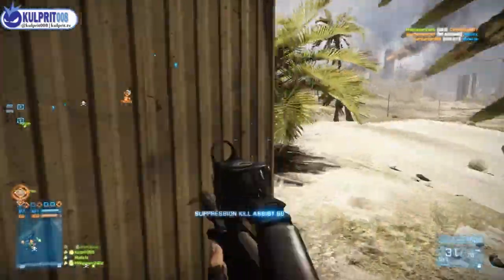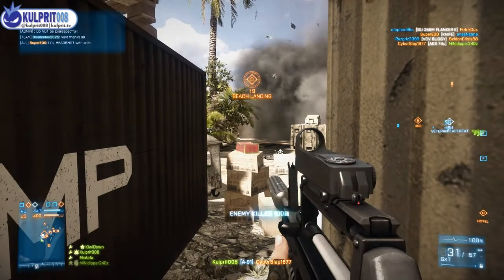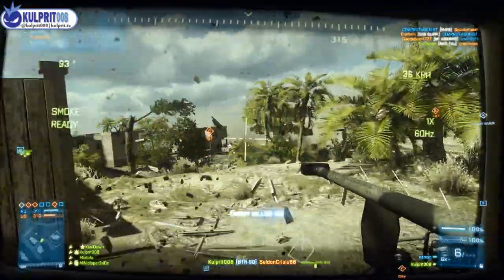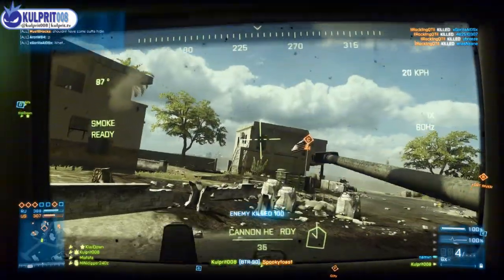BF3 Weekly Recon (4/3) - The big patch, suppression, private servers and more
In this weeks episode of BF3 Weekly Recon I talk about:
Patch Pros and Cons
Private Servers on Consoles
Demize99 on the DRMB Podcast talking about suppression
Battlelog update enabling Live Scoreboard
Purchasable Kit Unlock shortcuts
Potential future support for competitive gaming and e-sports

BF3 Weekl Recon is a weekly show that brings you up to date on all the latest news, rumors, and information regarding Battlefield 3 and all it's patches and DLC.  Anything that we feel a serious BF3 player should know will be on the show.  So you can feel secure that after you watch BF3 Weekly Recon you are in the know and fully up to date on everything you should know regarding Battlefield 3.